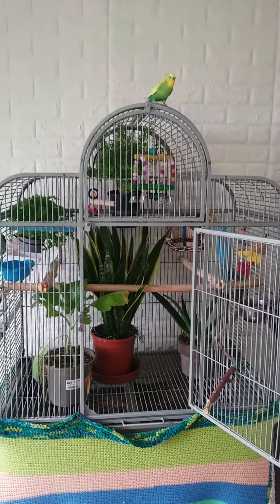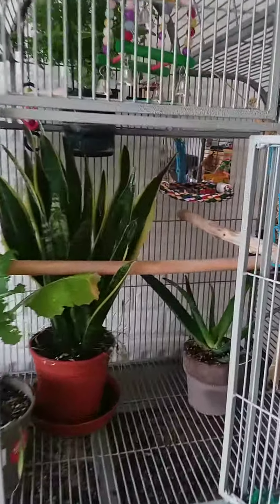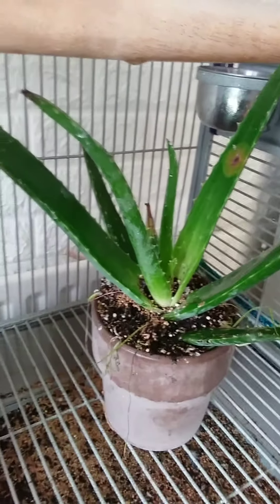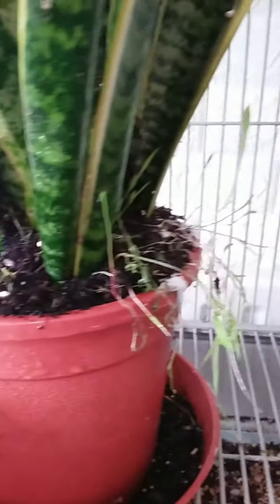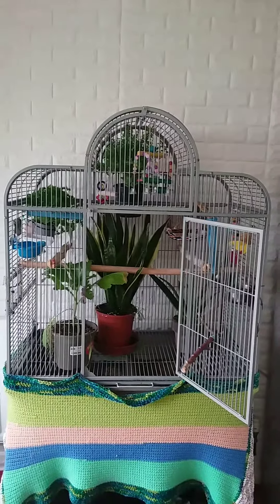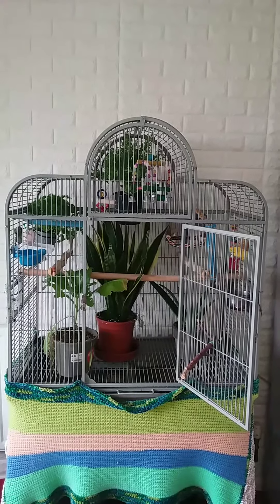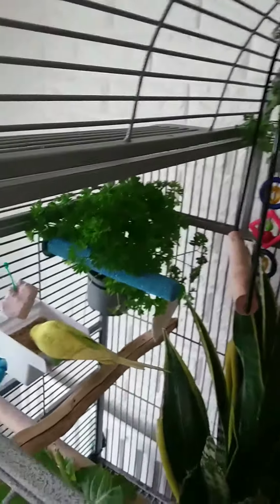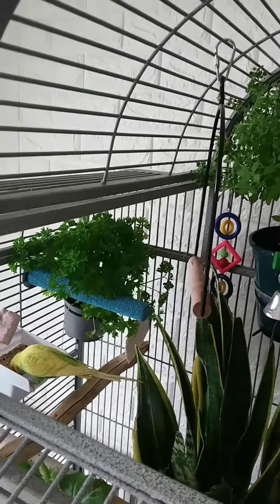Cute budgies/parakeets, Kevin and Margaret, enjoying life now the kids have moved out!